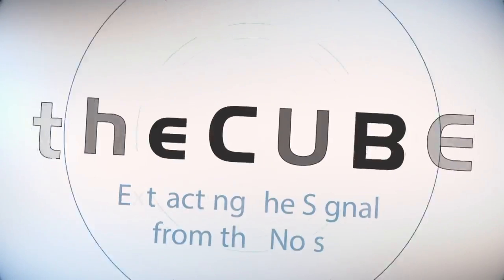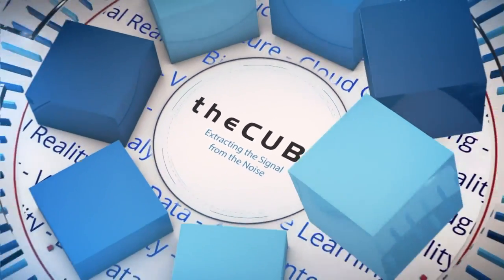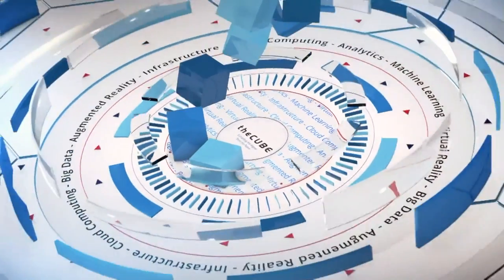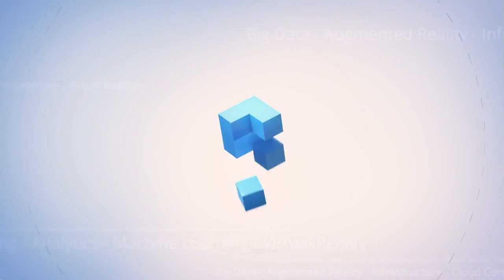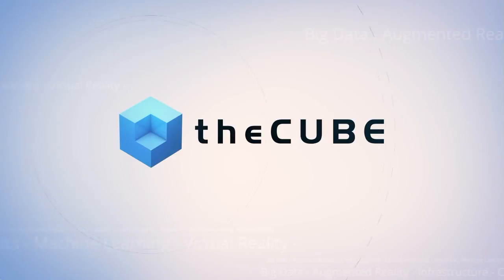Ram Venkatesh, Hortonworks & Sudhir Hasbe, Google | DataWorks Summit 2018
Ram Venkatesh, VP Engineering, Hortonworks & Sudhir Hasbe, Director of Product Management, Google sits down with James Kobielus and Rebecca Knight at DataWorks Summit San Jose 2018 in San Jose, CA.

Hortonworks and Google Cloud Platform enhance cloud analytics partnership

Everyone feels comfortable with what they know; whether it is choosing a place to eat or integrating cloud-based data management solutions. The recently announced enhanced partnership between Hortonworks Inc. and Google Cloud Platform is helping customers of both companies retain the security of a known environment when making the transition to the cloud.

“A lot of our customers have been telling us they like the familiar environment of Hortonworks distribution that they’ve been using on-premises, and as they look at moving to [Google] cloud … they want the similar, familiar environment,” said Sudhir Hasbe (pictured, right), director of product management at Google Cloud Platform.

Hasbe and Ram Venkatesh (pictured, left), vice president of engineering for Hortonworks, spoke with Rebecca Knight (@knightrm) and James Kobielus (@jameskobielus), co-hosts of theCUBE, SiliconANGLE Media’s mobile livestreaming studio, during the DataWorks Summit in San Jose, California. They discussed the evolution of big data analytics and the benefits of their partnership. (* Disclosure below.)

Cloud and hybrid flexibility, workload fluidity
“When [Hortonwork’s customers] move to the cloud, we want this experience to be seamless … we want all of their learning from a security and governance perspective to apply,” Venkatesh said. “[Hortonworks has] had this capability on Azure and on AWS, so with this partnership, we are announcing the same type of deep integration with GCP as well.”

The partnership creates support for the Hortonworks Data Platform and Hortonworks DataFlow to run on top of the Google Cloud Platform. “This includes deep integration with Google’s cloud storage connector layer, as well as a certified distribution of HDP to run on the Google Cloud Platform,” Venkatesh added.

One benefit for Hortonworks customers is the ability to not only store data in the Google Cloud, but execute ephemeral and analytic workloads and perform machine learning on the platform.

“What cloud allows you to do is scale the storage and compute independently, and so with storing data in Google Cloud Storage, you can scale that horizontally and then just leverage that as your storage layer,” Hasbe explained. “And the compute can independently scale by itself. … This is allowing customers of HDP and HDF to store the data on GCP, on the cloud storage, and then just use the scale, the compute side of it with HDP and HDF.”

The elastic compute resources of the cloud provide flexibility for workloads to “come and go” and gives more independence from the underlying cluster than an on-prem environment. “This is where the core business benefits around agility, speed of deployment, things like that come into play,” Venkatesh said.

Streaming analytics capabilities in-cloud are another benefit, giving customers the ability to build both hybrid and real-time streaming scenarios. “At Google [we] believe that the world will be more and more real-time. … We already are seeing a lot of these real-time scenarios with IoT events coming in and people making real-time decisions, and this is only going to grow,” Hasbe said.

Watch the complete video interview below, and be sure to check out more of SiliconANGLE’s and theCUBE’s coverage of the DataWorks Summit. (* Disclosure: Hortonworks Inc. sponsored this segment of theCUBE. Neither Hortonworks nor other sponsors have editorial control over content on theCUBE or SiliconANGLE.)